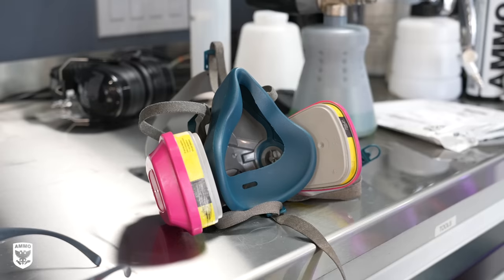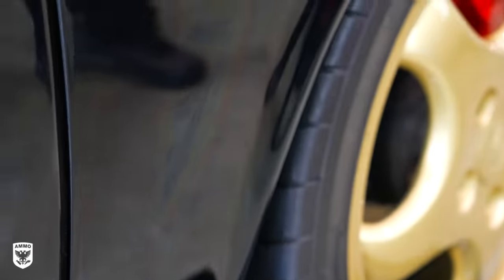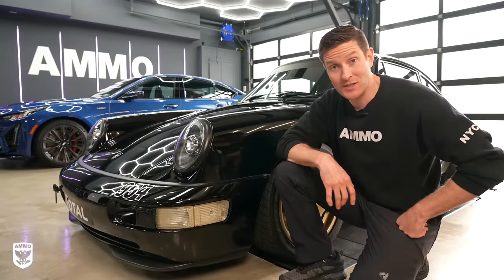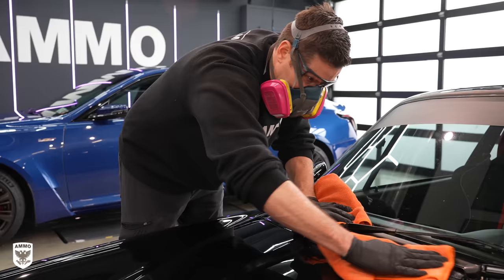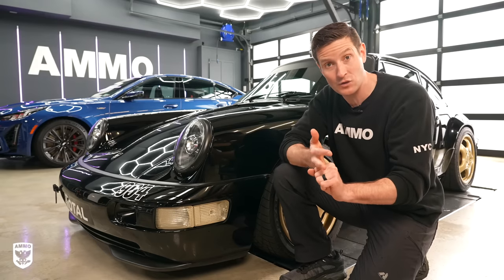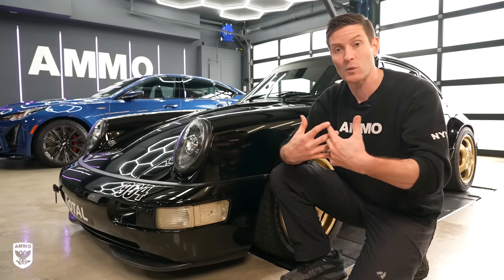New AMMO Reflex Pro II: How To Install Slick Ceramic Paint Coating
AMAZON LINKS